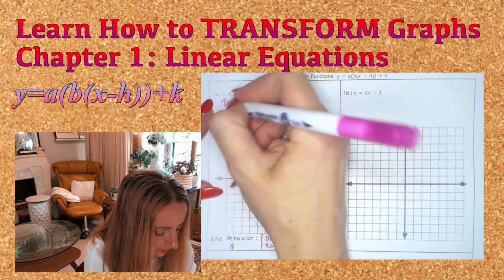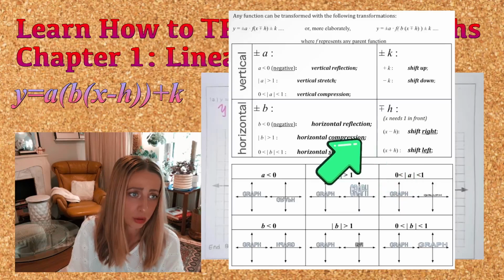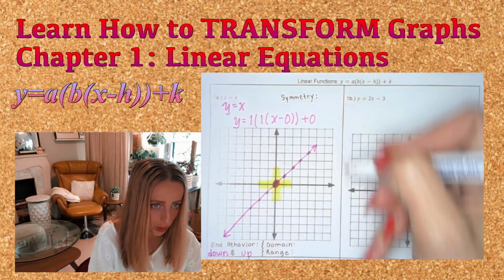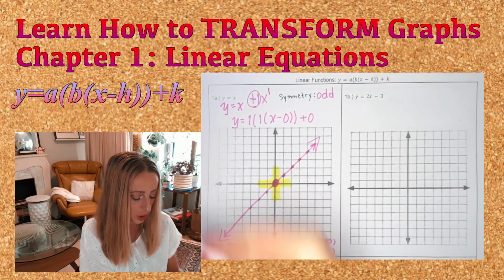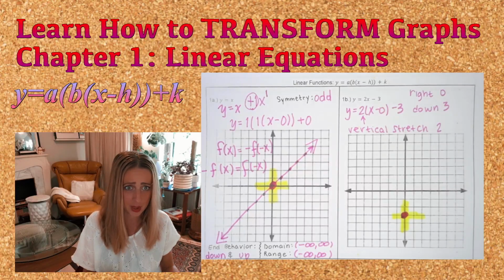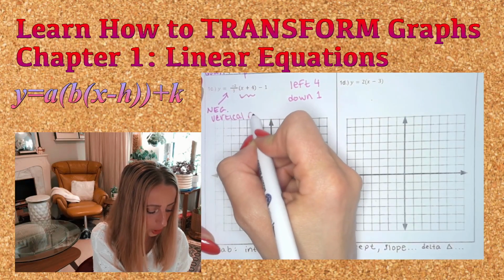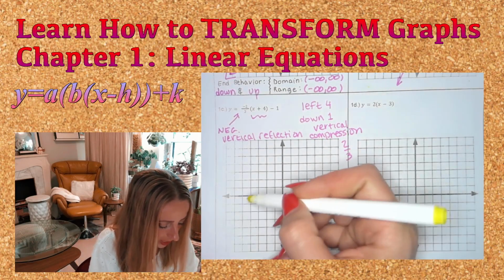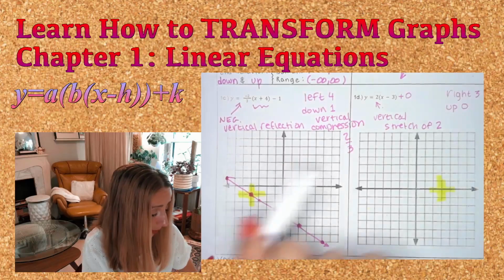Graphing w/Transformations • Ch1: LINEAR